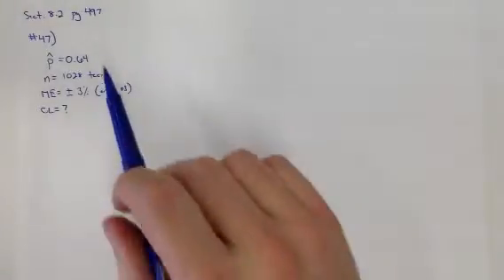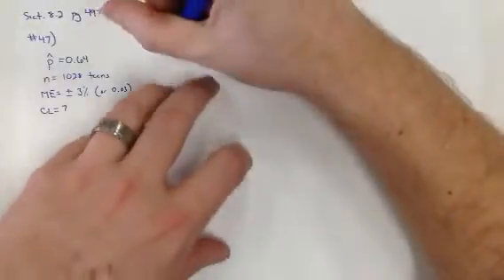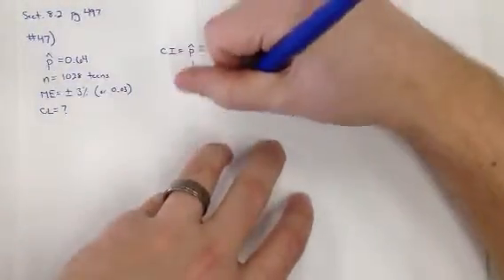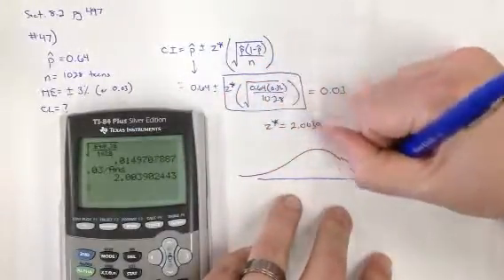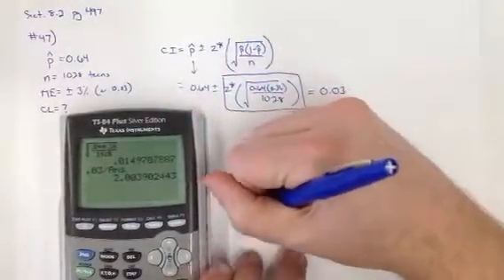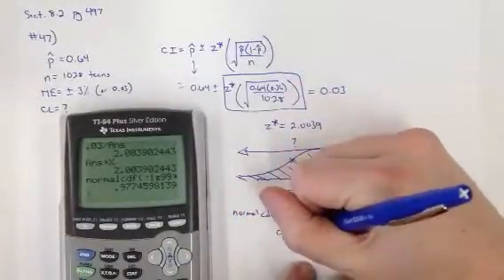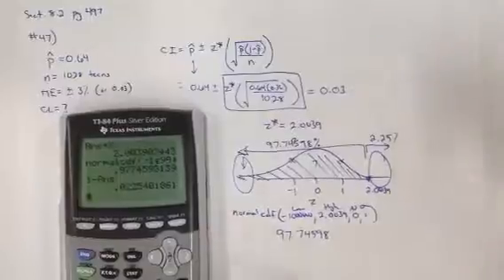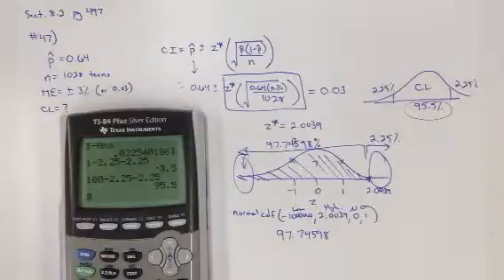Section 8.2 pg 497 hwq #47